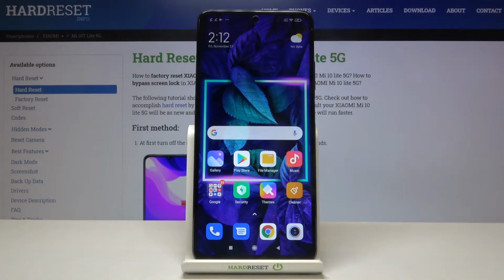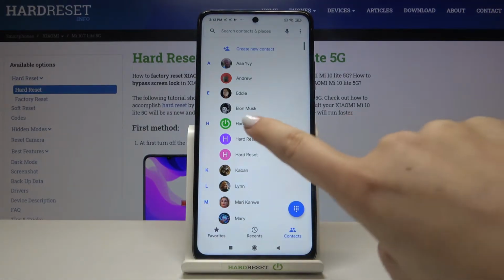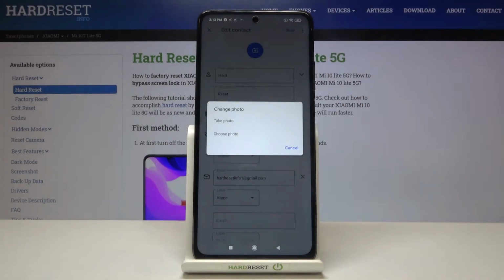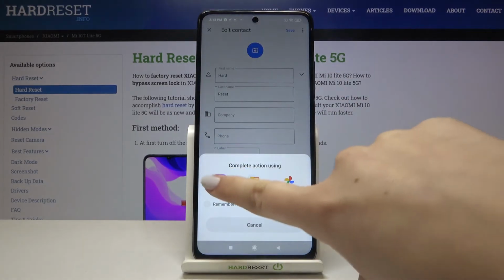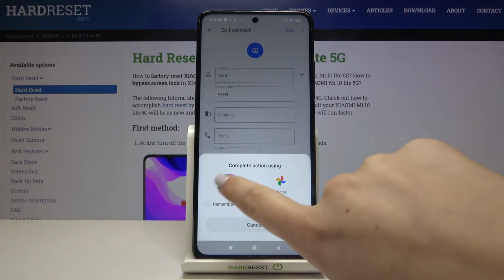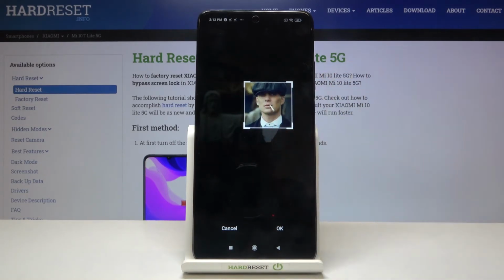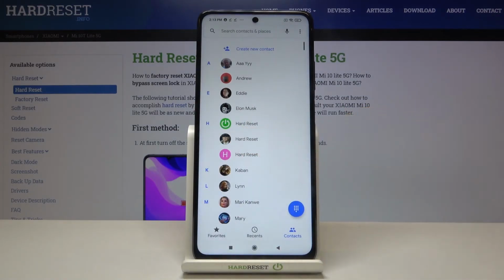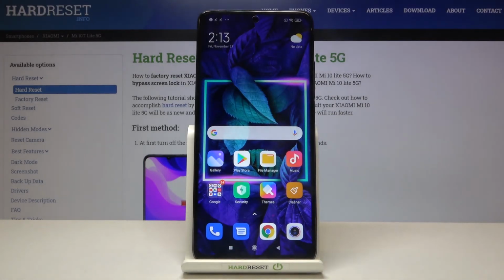How to Add Photo to Contact in XIAOMI Mi 10T Lite 5G – Set Profile Picture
Are you looking for a way to add photo to contact in XIAOMI Mi 10T Lite? Do you want to personalize phone contact in XIAOMI Mi 10T Lite? Come along with the instructions, where we show you how to personalize contact in XIAOMI Mi 10T Lite by adding a picture. If you would like to find out how to smoothly add a picture to the specific contact in your Xiaomi device, check out the attached instructions and personalize the contact profile successfully. Follow the whole video guide and learn how to personalize contacts in XIAOMI Mi 10T Lite easily. Visit our HardReset.info YT channel and discover many useful tutorials for XIAOMI Mi 10T Lite.

How to add picture to contact in XIAOMI Mi 10T Lite? How to personalize contacts in XIAOMI Mi 10T Lite? How to add photo to number in XIAOMI Mi 10T Lite? How to create photo contact in XIAOMI Mi 10T Lite? How to add picture to number in XIAOMI Mi 10T Lite?